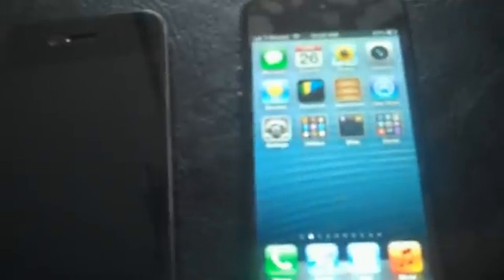Iphone 5 Quick Review.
Hello all this is Dr. Lior V. Bar-El with another quick product review. Today we will be talking about the new IPhone 5. I will be doing a quick on boxing for you and explaining the new features and why this is the most superior phone in the market today. To all you haters out there I have seen the Samsung galaxy 3 and it has nothing but crashes so please let's move on. The IPhone is the most superior brand in the market the rest are all imitators. This is not an opinion this is a fact. I have gotten more time to test it out after I have done this video. So I hope you can read this description before watching the video. I had the Samsung for 2 full days to try and was not impressed for one bit (Thanks Benny for the contribution of the phone.). I have asked many owners of the Samsung and they all reported the same thing. They said the OS hangs up. The phone itself cannot handle cold weather. Last but not least I had one owner that said it felt like cheap plastic construction. I mentioned that myself in the video. If you are looking for upgradability then the Samsung is good but know u will get a lot of problems with that. Radio Shack the owner told me he had so many returns of the Samsung it's not even funny so be sure to ask around and most important feel it up urself and be the judge after all its ur phone only u can know what's good for u. For me the IPHONE 5 is the best I have ever seen in the market hands down. Rock on!